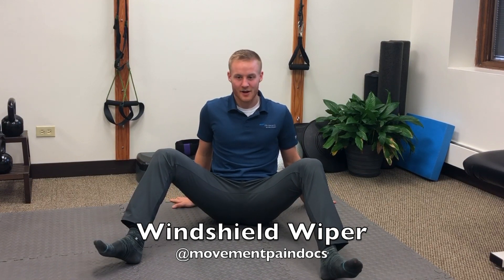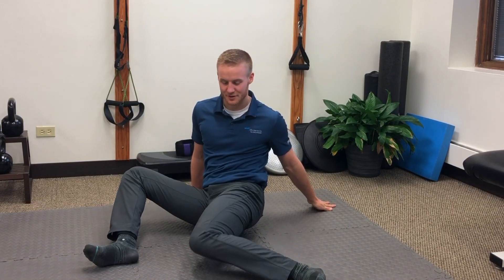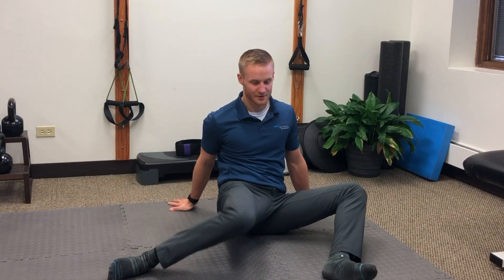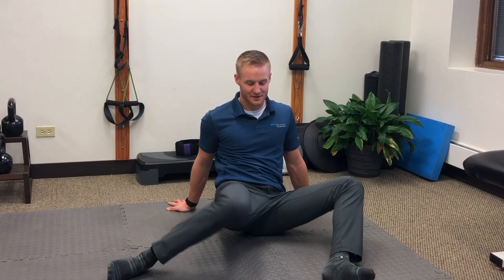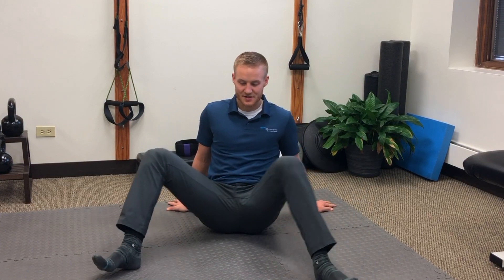Windshield Wiper - Hip Mobility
Try these windshield wipers to open up your hips so they don’t feel like 💩

This exercise is designed to help create more internal rotation inside the hip joint to help relieve that achiness or tightness you feel when you squat, sit, or run. If these exercise don't help, try the other hip exercises performed in the last few posts to open your hips so you can feel good when you squat, sit, or run.